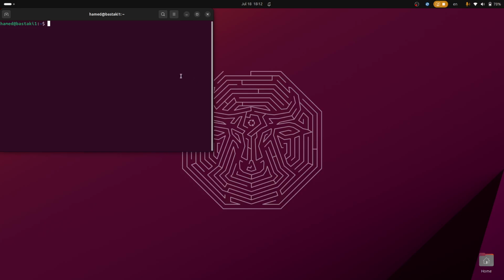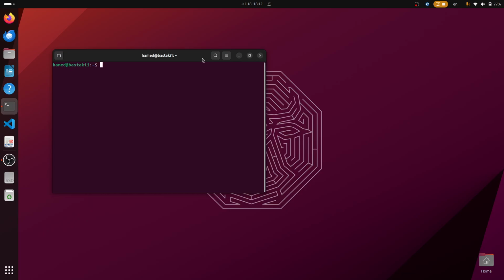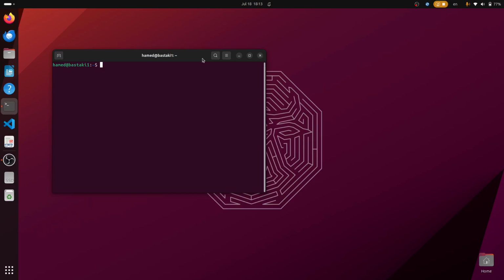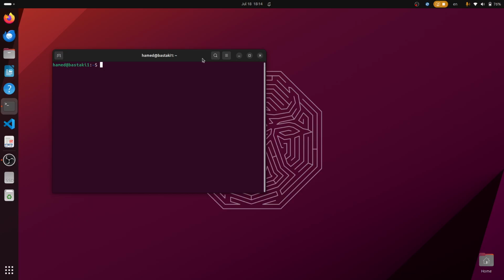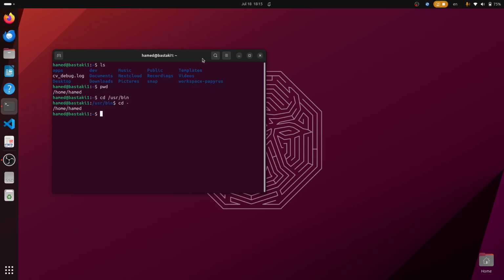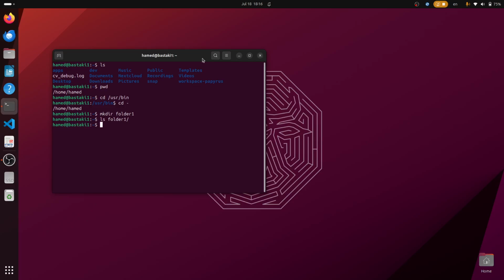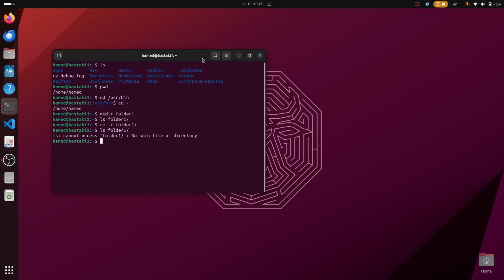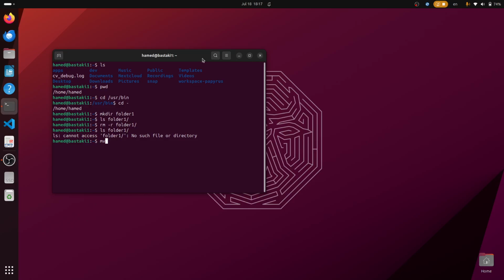Introdcing basic Linux command line interface